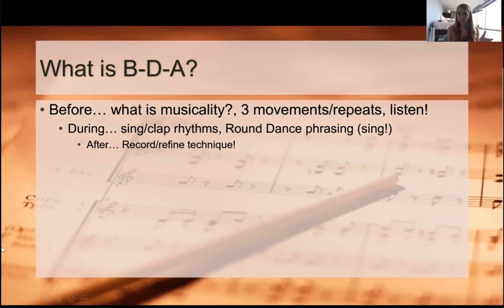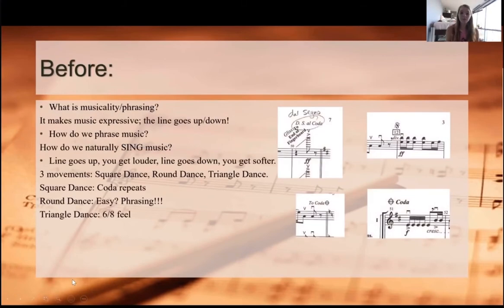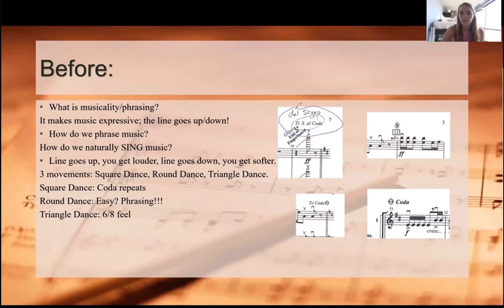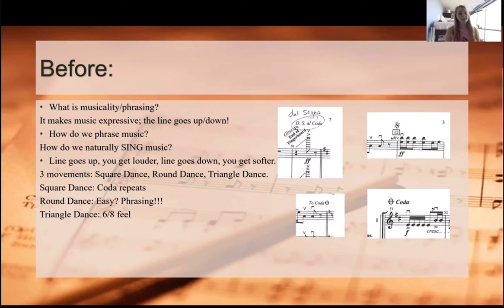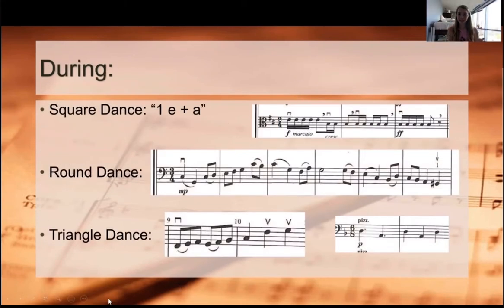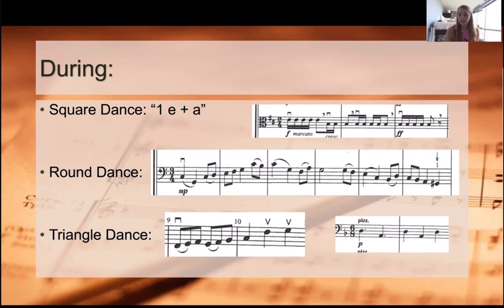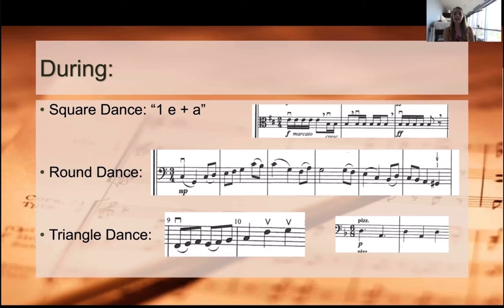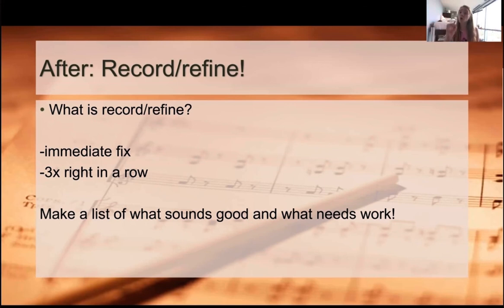Flipped classroom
Language & Literacy project 2021